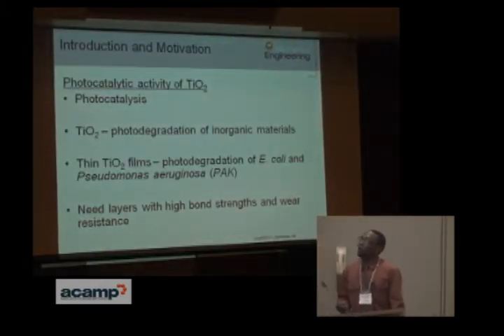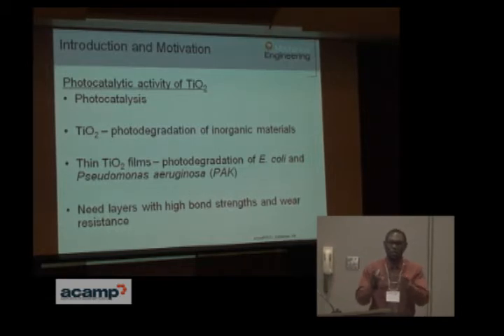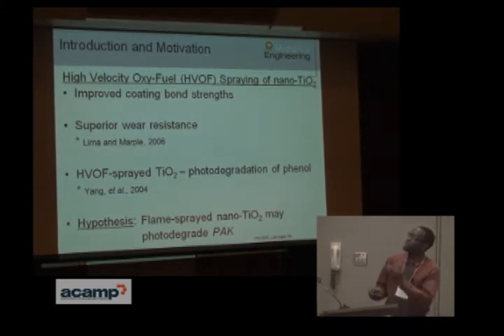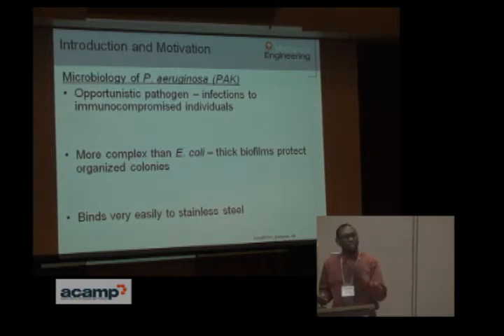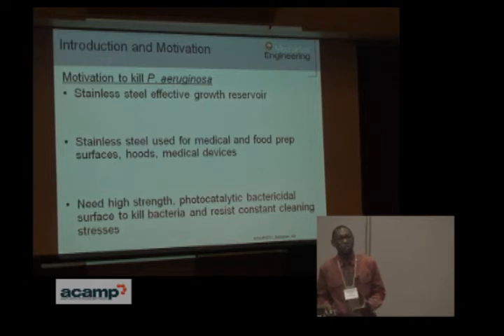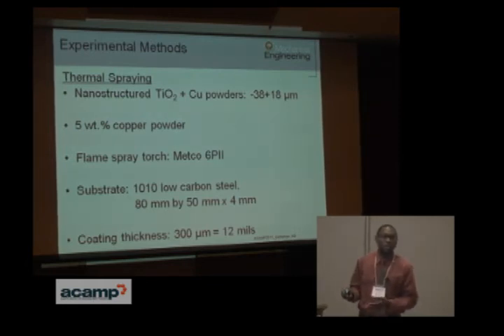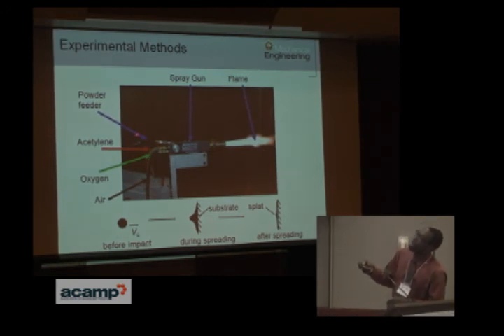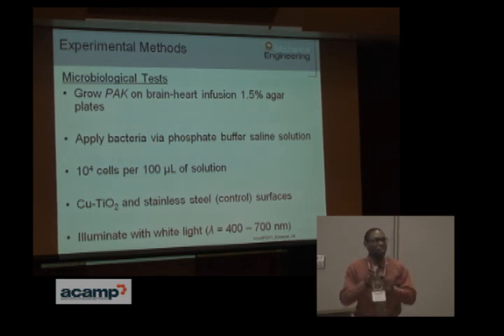ACAMP MNT Health & Medical Seminar 2010: Andre McDonald - Biomedical Coatings, Part1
Dr. Andre McDonald - Assistant Professor, University of Alberta

ACAMP MNT Health & Medical Seminar